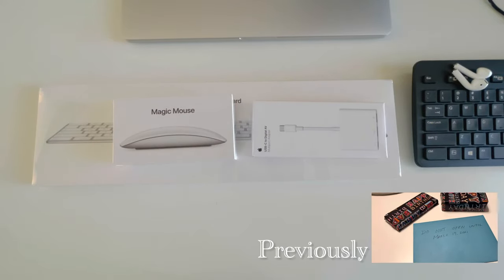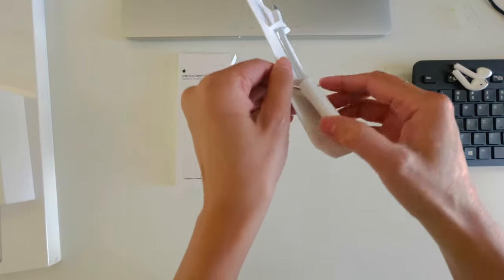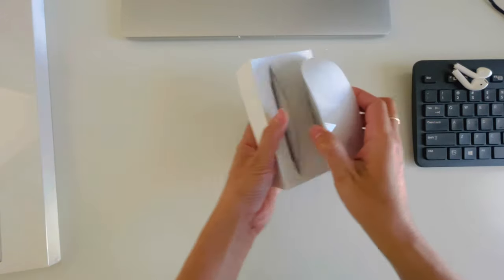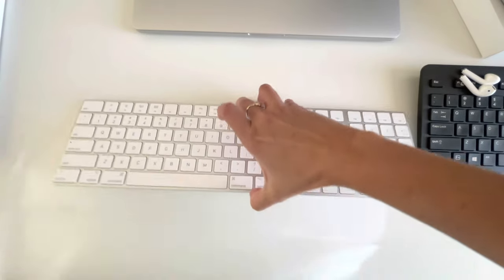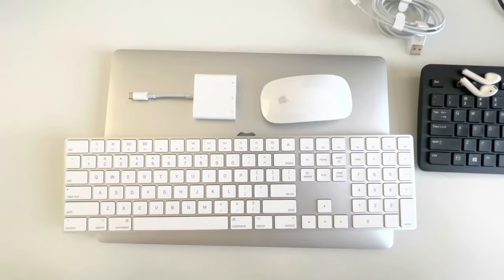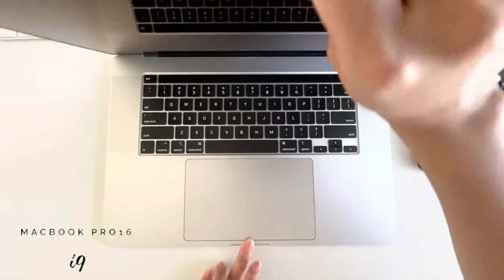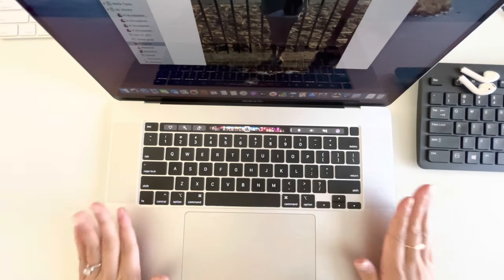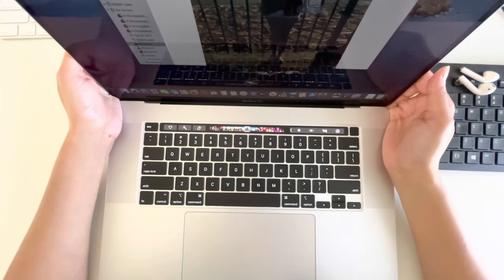ᴜɴʙᴏxɪɴɢ ᴀᴘᴘʟᴇ ᴍᴀɢɪᴄ ᴋᴇʏʙᴏᴀʀᴅ +MULTIPORT+ Magic Mouse 2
*UNBOXING APPLE NUMERICAL MAGIC KEYBORAD +MULTIPORT+ APPLE Magic Mouse 2*

Hello guys. It's another unboxing again UNBOXING APPLE NUMERICAL MAGIC KEYBORAD +MULTIPORT+ APPLE Magic Mouse 2. Apple now individually sells their keyboard, Magic Mouse & Multiport.

ɢᴀᴅɢᴇᴛꜱ
1. Apple Magic Keyboard with Numeric Keypad (Wireless, Rechargable)Silver

2. Apple Magic Mouse 2 (Wireless, Rechargable) - Silver

3. Apple USB-C Digital AV Multiport Adapter

Hope you enjoyed watching guys. Be safe Everyone.

-⃣ ᴠʟᴏɢɢɪɴɢ ᴋɪᴛ
Iphone 12 Max Pro
Camera Handle from Amazon

THANK YOU FOR BEING HERE and SEE YOU ON MY NEXT VIDEOS-⃣